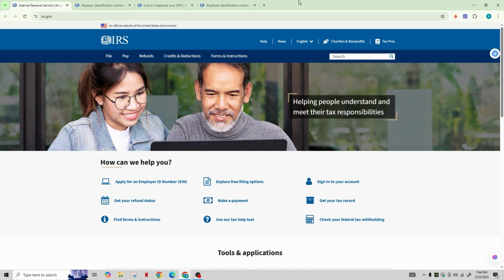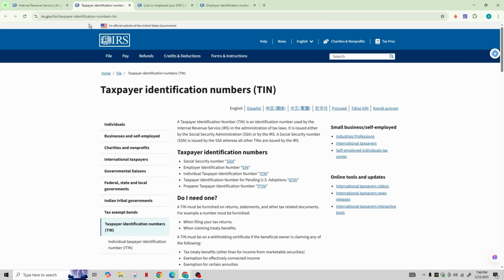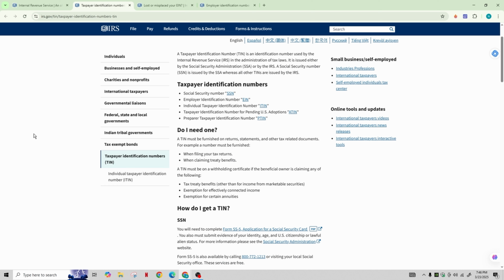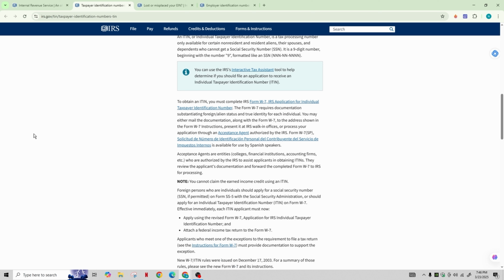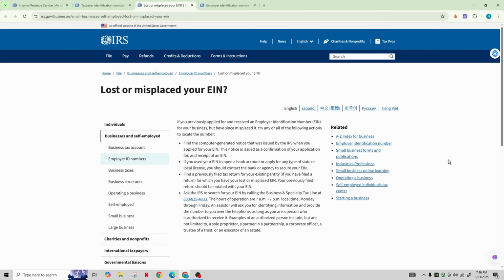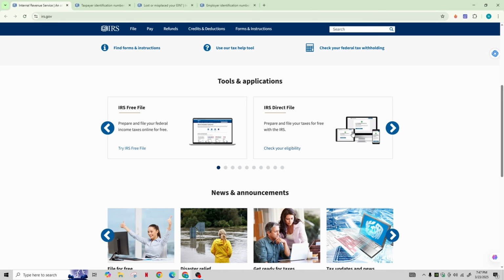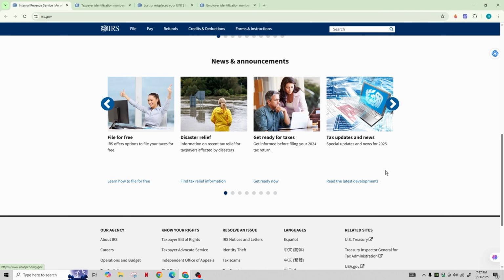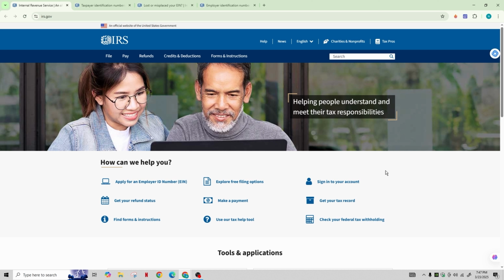How To Find Your Federal Tax ID Number (How To Get Your Federal Tax ID Number)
Need to locate or apply for your Federal Tax ID Number (EIN)? 🧾🔍 Whether you're starting a business, filing taxes, or opening a bank account, this 2025 guide will walk you through exactly how to find or get your Federal Tax Identification Number (Employer Identification Number) with ease.

What You’ll Learn in This Video:
✅ What a Federal Tax ID Number (EIN) is and who needs it
✅ How to find your existing EIN if you’ve lost or forgotten it
✅ Step-by-step guide to apply for a new EIN from the IRS
✅ How long it takes and what documents you'll need
✅ Tips for safely storing and using your EIN

Perfect for small business owners, freelancers, and anyone dealing with federal taxes.

📌 Chapters:
⏱ 0:00 - Introduction
⏱ 0:10 - How To Find Your Federal Tax ID Number

🔔 Don’t forget to turn on the bell icon to stay updated with our latest videos!